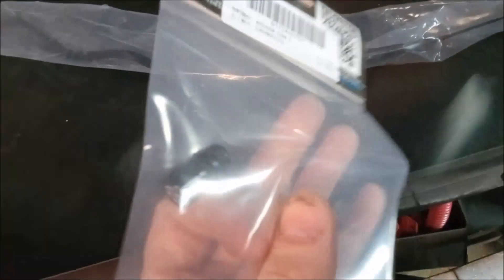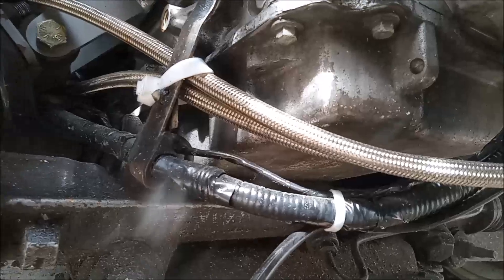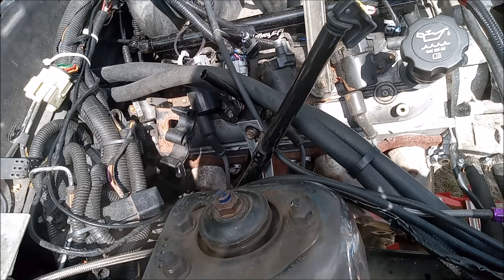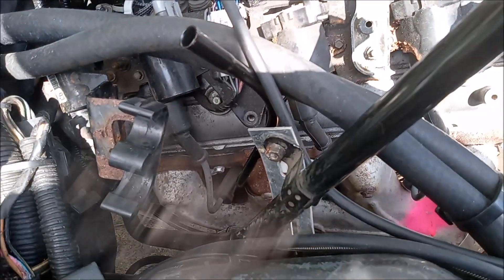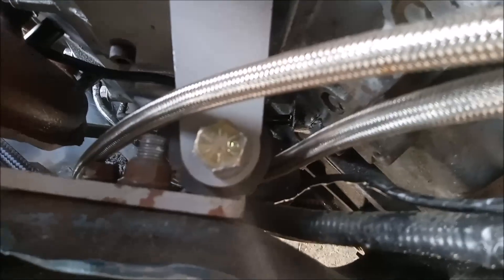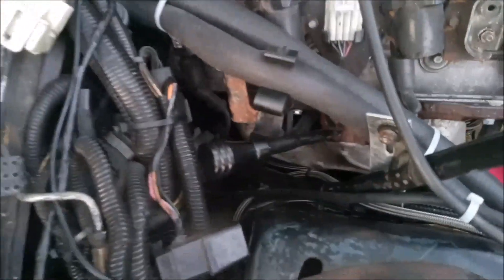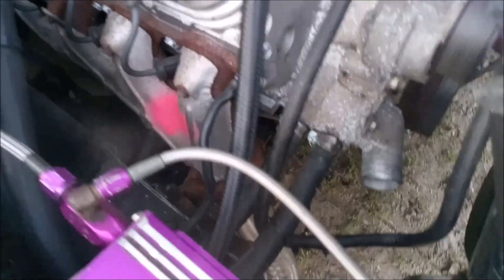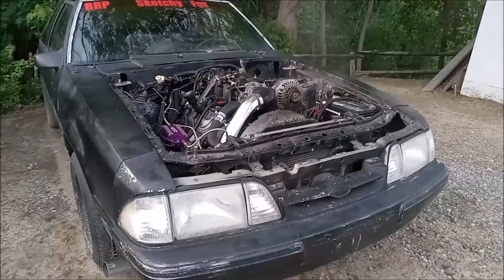Foxbody LS Swap (Oil Pan Options & Dipstick)